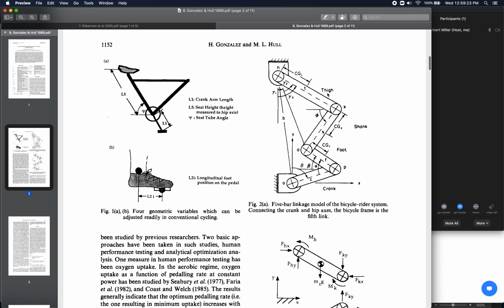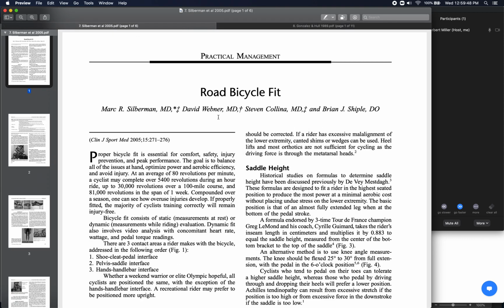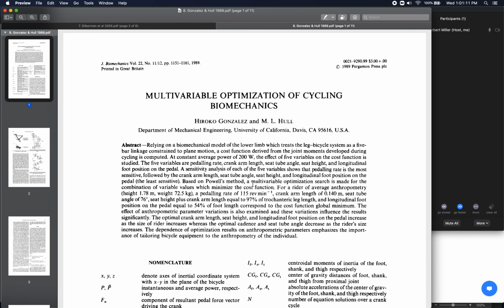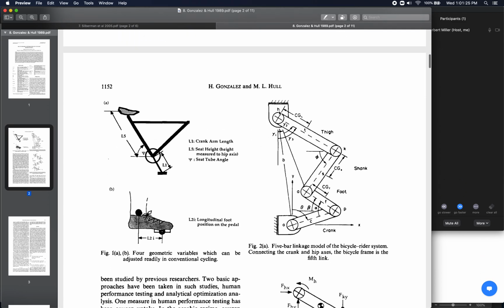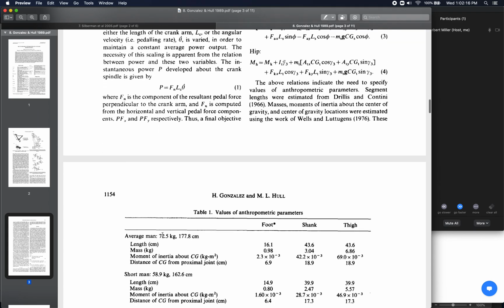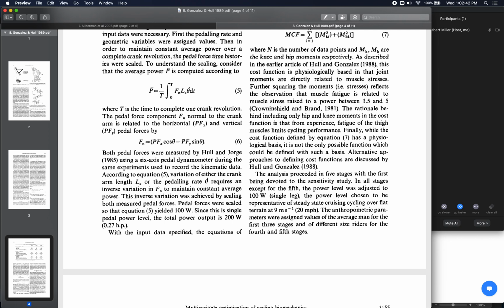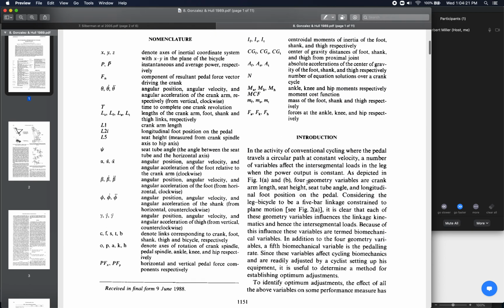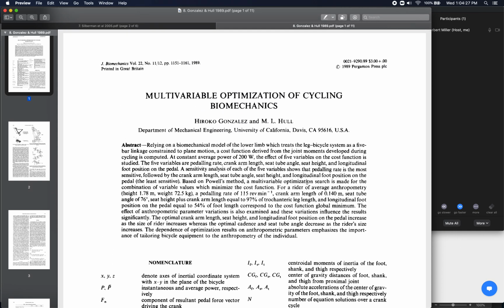37 Cycling, Gonzalez & Hull 1989